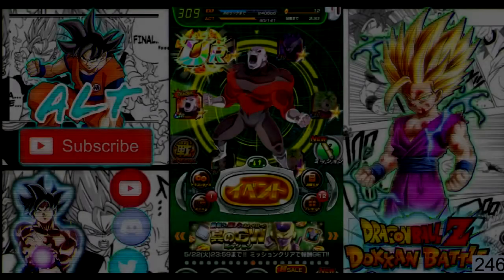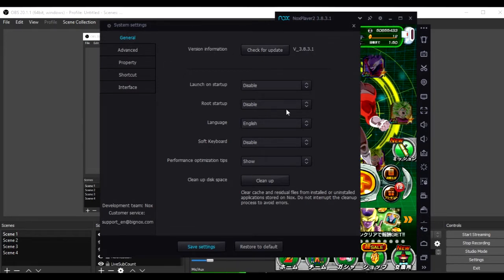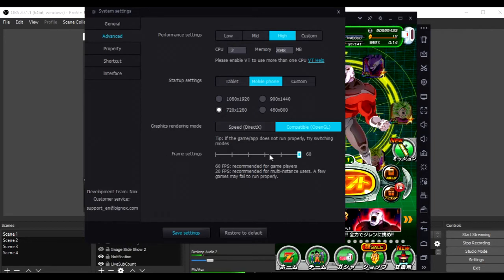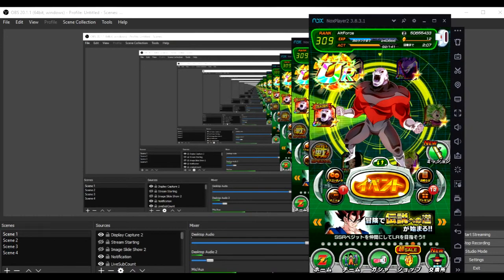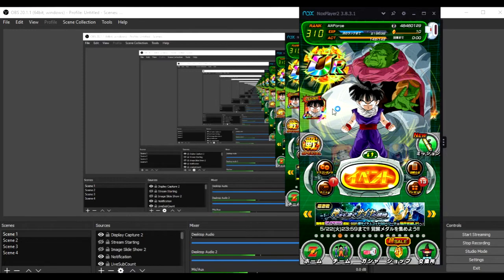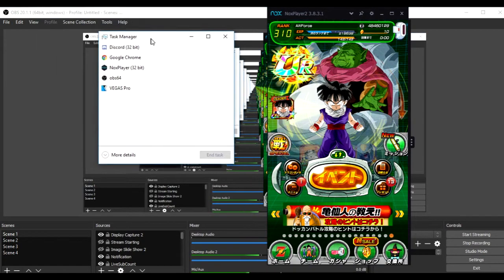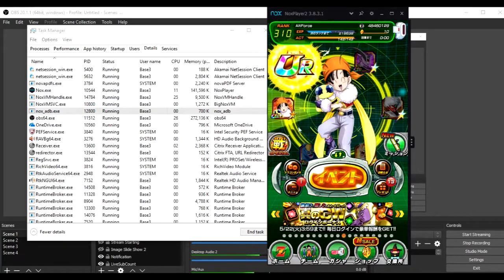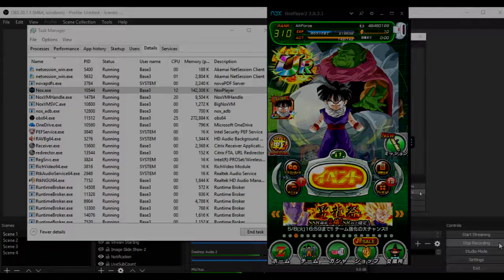How To Make NOX Emulator Run EVEN Faster and Smoother For Dokkan Battle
Don't forget: Shift + Ctrl + Esc to open Task Manager!